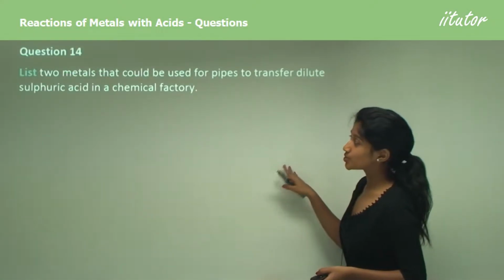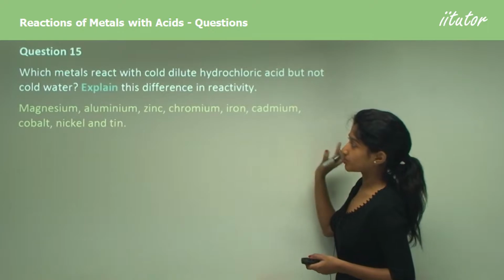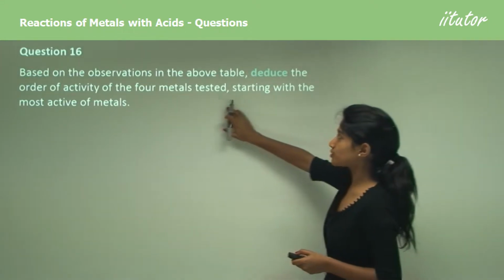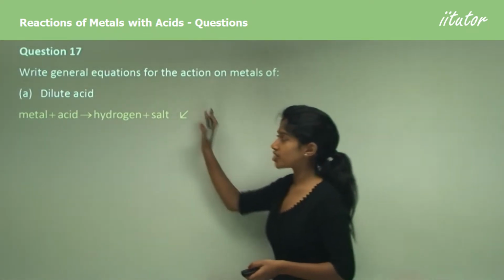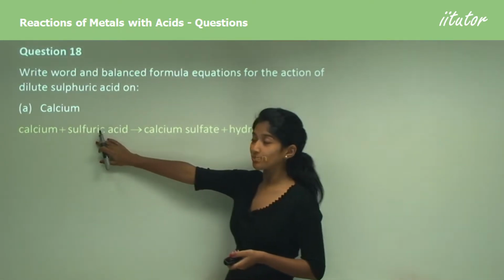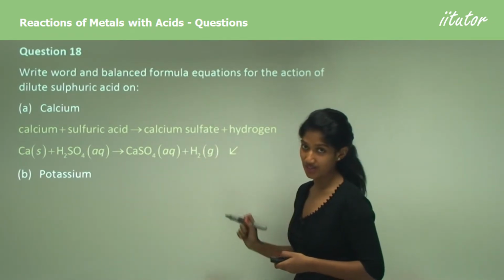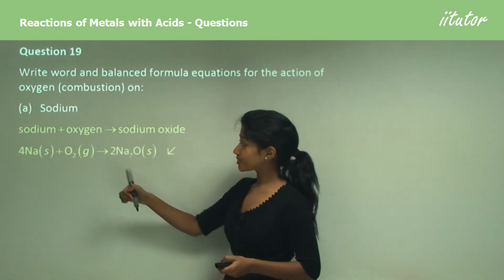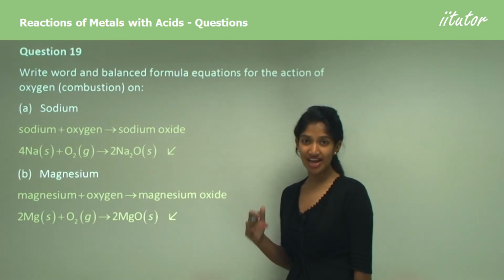💯 Reactions of Metals with Various Oxygen (questions) Watch this video to find out!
Question 14

List two metals that could be used for pipes to transfer dilute sulphuric acid in a chemical factory.

Cu, Ag and Pt   ↙

Question 15

Which metals react with cold dilute hydrochloric acid but not cold water? Explain this difference in reactivity.

Magnesium, aluminium, zinc, chromium, iron, cadmium, cobalt, nickel and tin.

The valence electrons are held onto tightly and the energy necessary to release them is provided by the reduction of hydrogen in HCl, but not by the reduction of hydrogen in water.   ↙

Question 16

Based on the observations in the above table, deduce the order of activity of the four metals tested, starting with the most active of metals.

calcium, magnesium, zinc, copper   ↙

Question 17

Write general equations for the action on metals of:

(a) Dilute acid

metal + acid = hydrogen + salt    ↙

(b) Water

 metal + water = hydrogen + hydroxide   ↙

metal + oxygen = metal oxide    ↙

Question 18

Write word and balanced formula equations for the action of dilute sulphuric acid on:

(a) Calcium

calcium + sulfuric acid = calcium sulfate hydrogen
Ca(s) + H2SO4(aq) = CaSO4 + H2(g)    ↙

(b) Potassium

potassium + sulfuric acid = potassium sulfate + hydrogen
2K(s) + H2SO4(aq) = K2SO4(aq) + H2(g)   ↙

Question 19

Write word and balanced formula equations for the action of oxygen (combustion) on:

(a) Sodium

sodium + oxygen = sodium oxide
4Na(s) +O2(g) = 2Na2O(s)   ↙

(b) Magnesium

magnesium + oxygen = magnesium oxide
2Mg(s) + O2(g) = 2MgO(s)   ↙